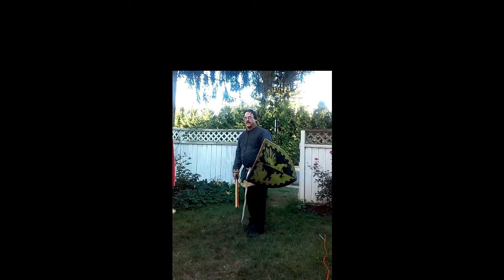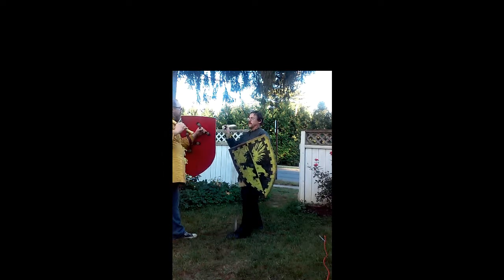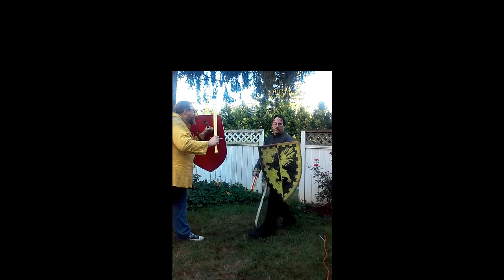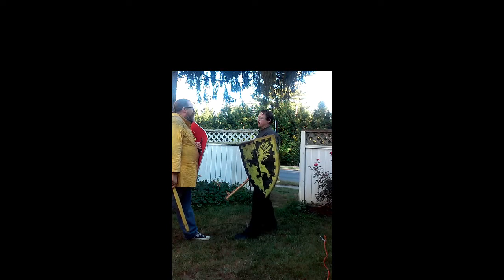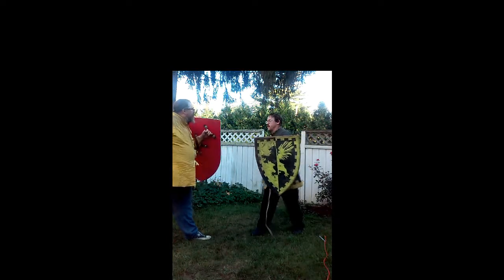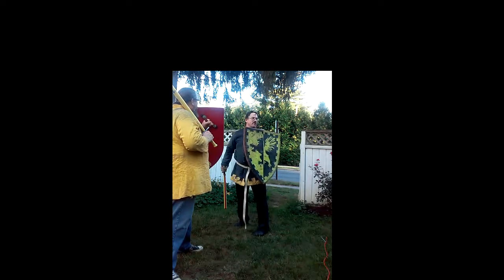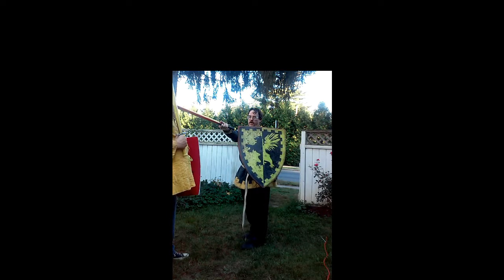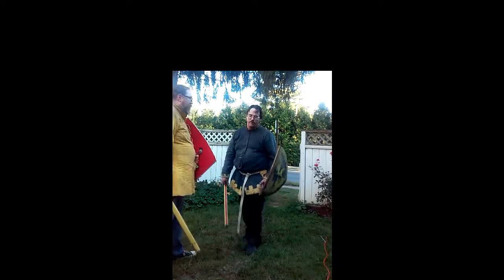Duke Tim - flat snap varients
This is the first draft of the presentation